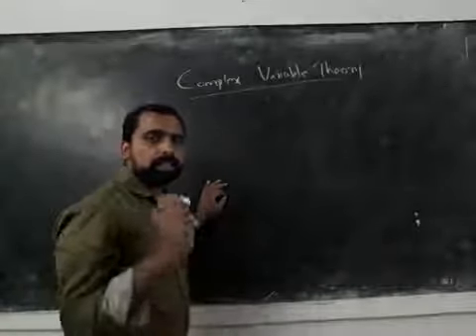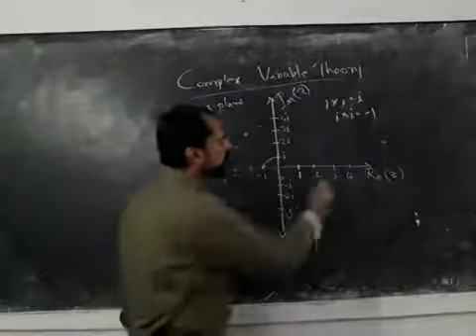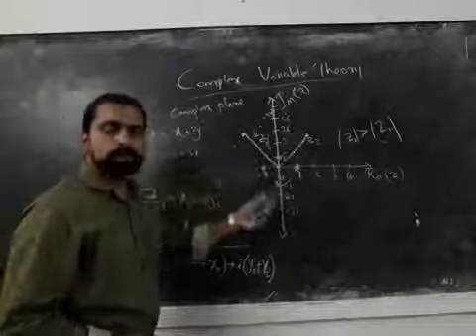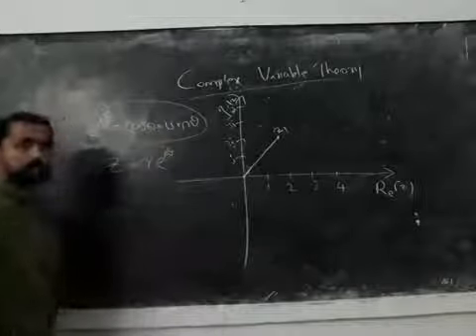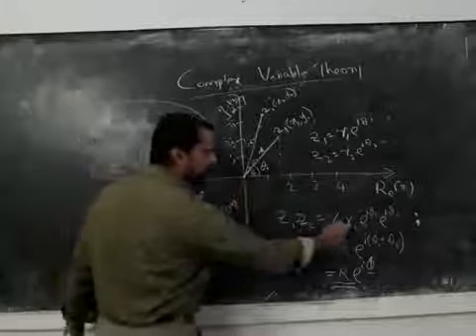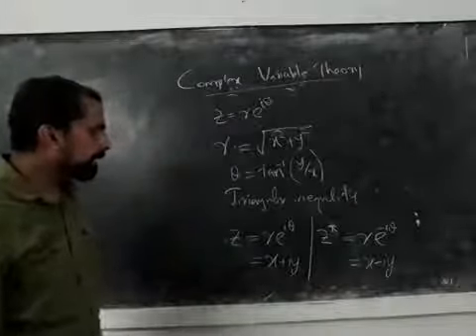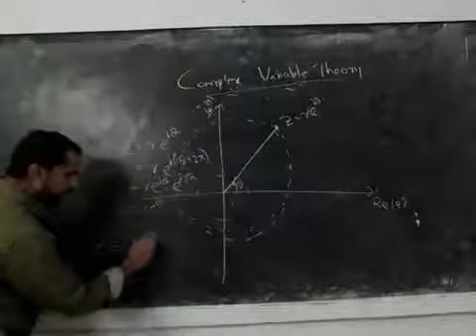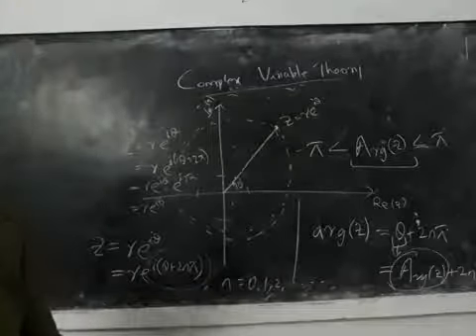Mathematical Physics (Complex numbers lect-3)